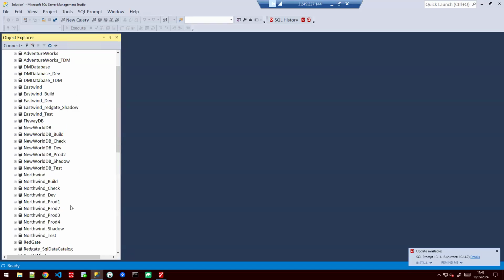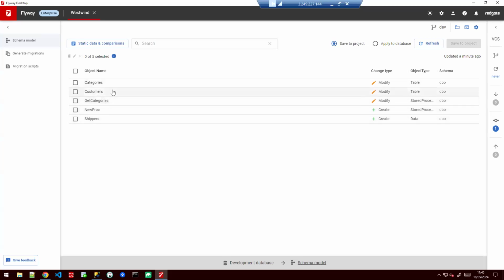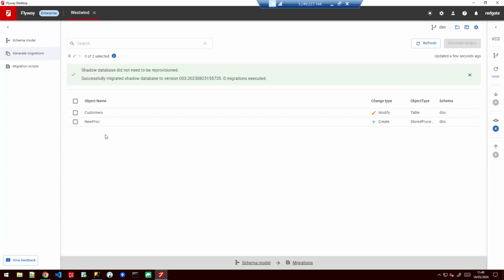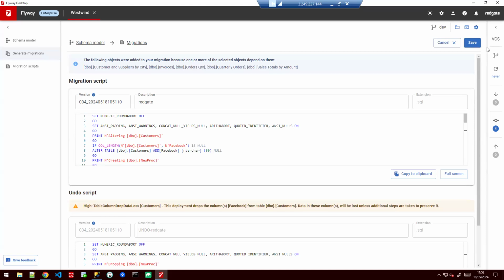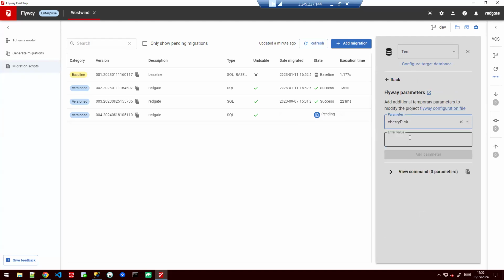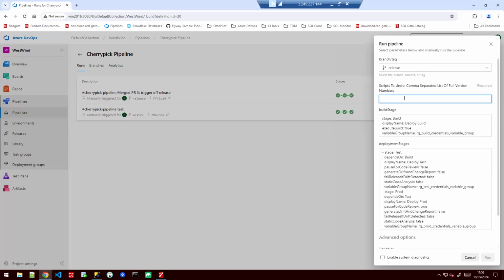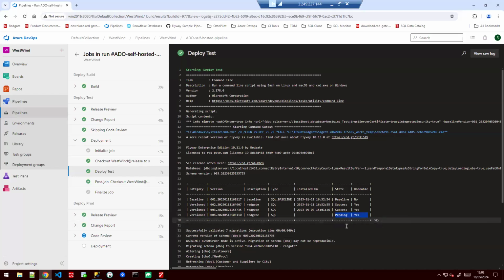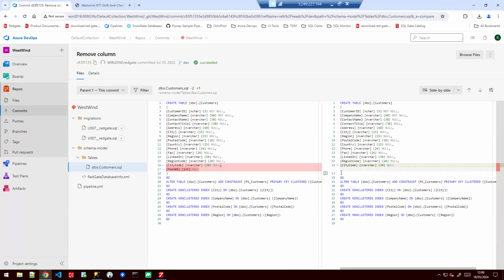Flyway Overview | Redgate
Flyway helps individuals, teams, and enterprises build on application delivery processes to automate database development.